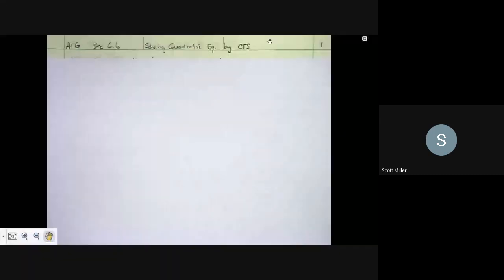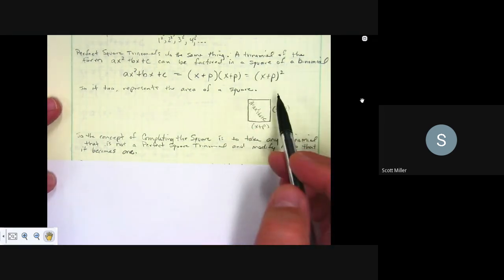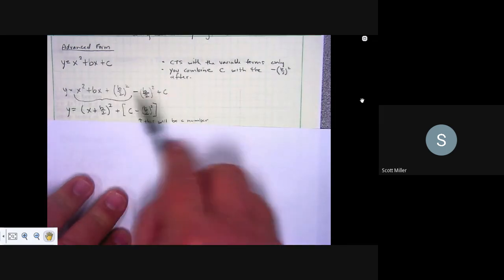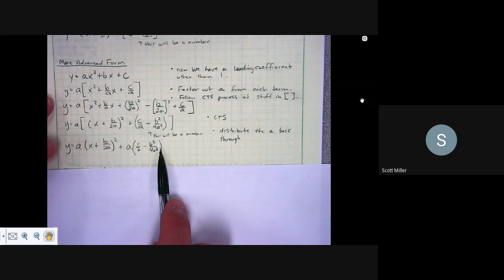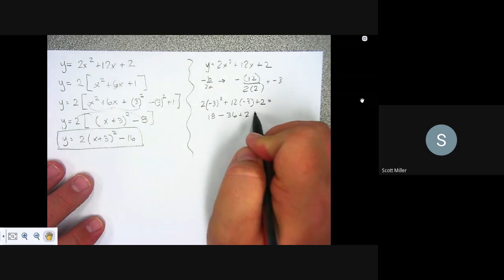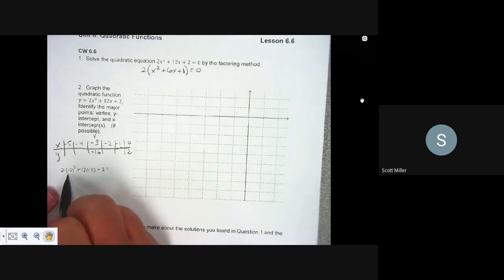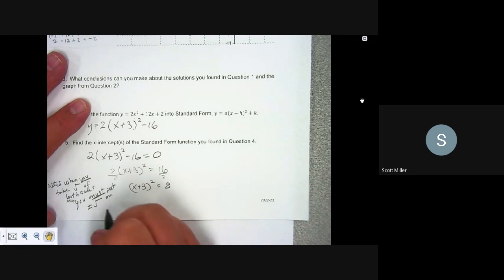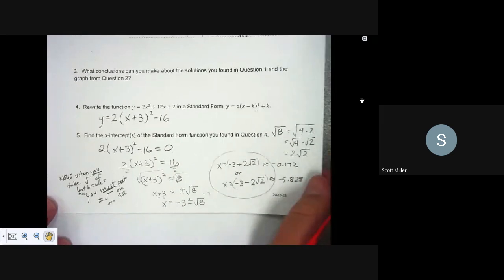Alg 1 Sec 6 6 solve quad by CTS